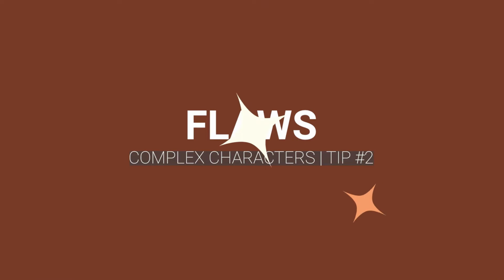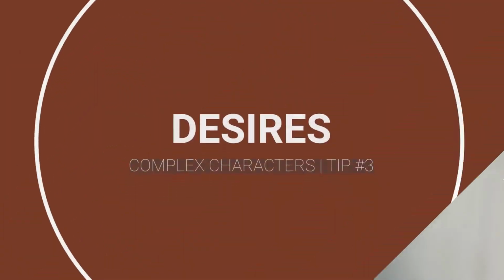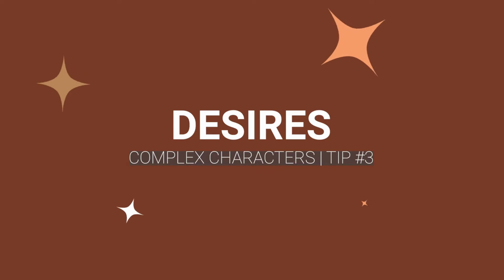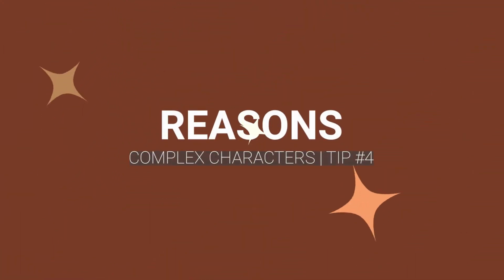5 Tips for Writing Complex Characters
Hey, y'all! Here are some tips and things to keep in mind when you're creating and writing characters to make them complex. Because the advice to just "add flaws" can seem empty and vague sometimes.

Purchase my book Keeping Promises!